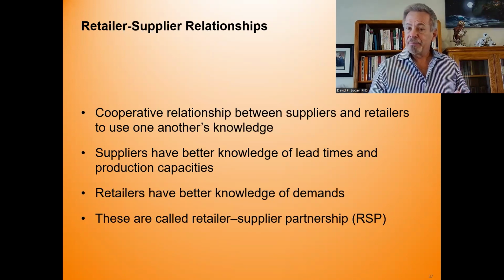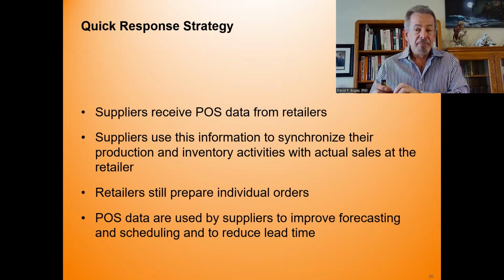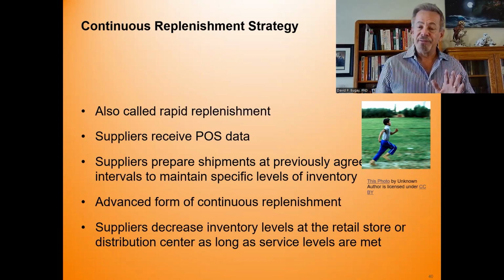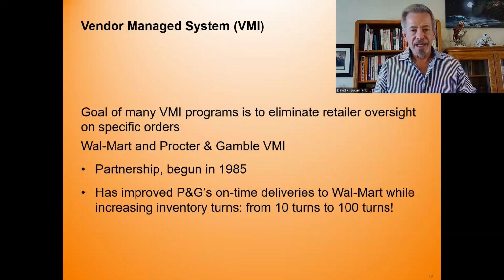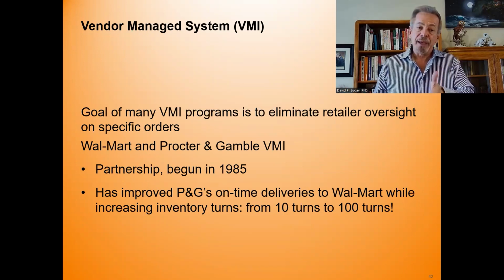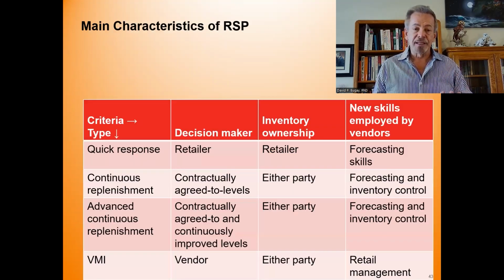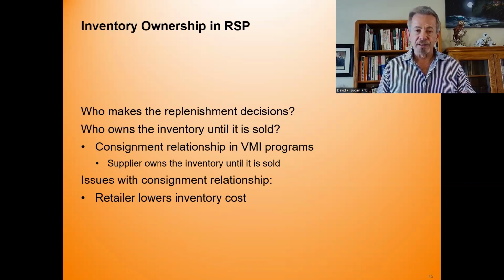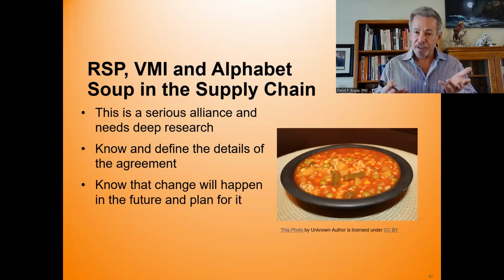RSP, VMI and Alphabet Soup in the Supply Chain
Supply Chain Power becomes more apparent when true strategic partnerships are formed and more pronounced with Retailer-Supplier Partnerships (RSP) and Vendor Managed Systems (VMI) are used. These types of systems "free" the supplier to focus on their core strengths.  Let's explore some great successes using this strategy.